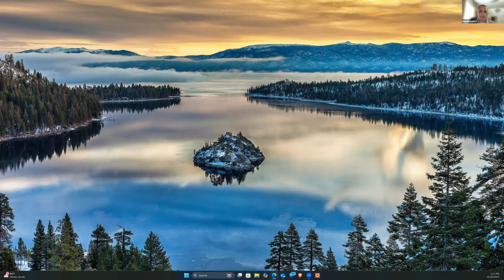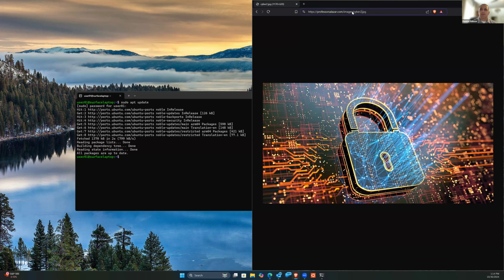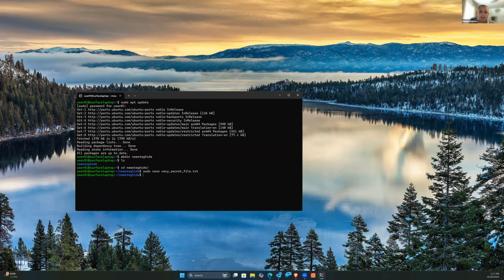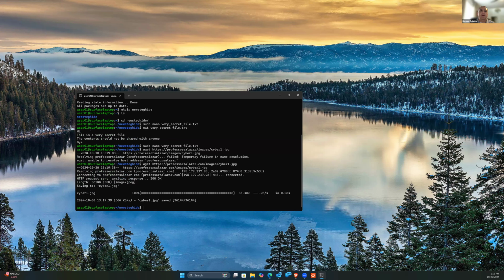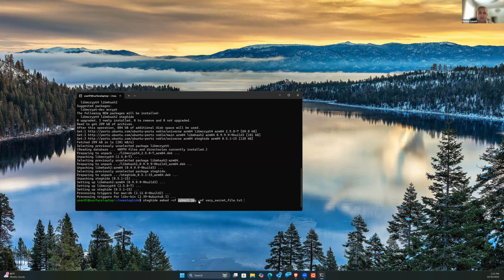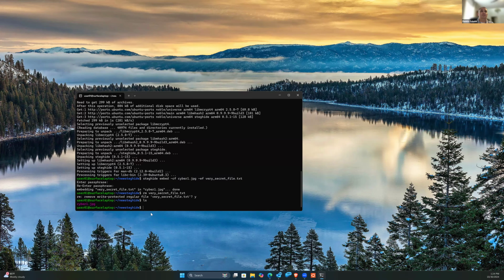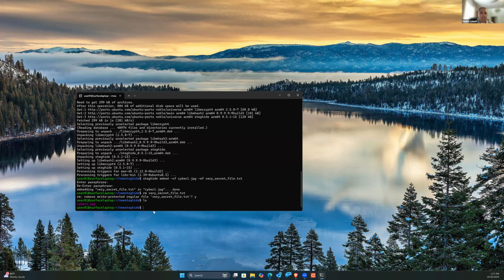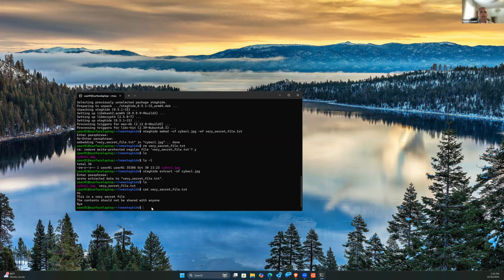Using Steganography with Steghide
Steghide can be used to embed data from a file into an image to protect the data from unauthorized users.